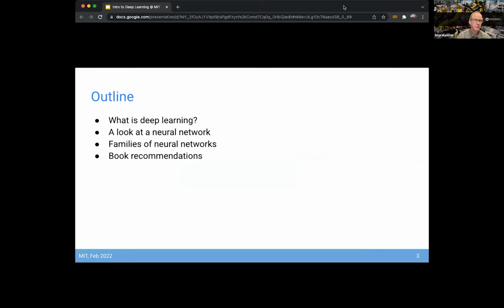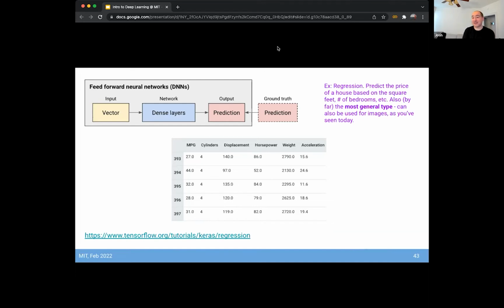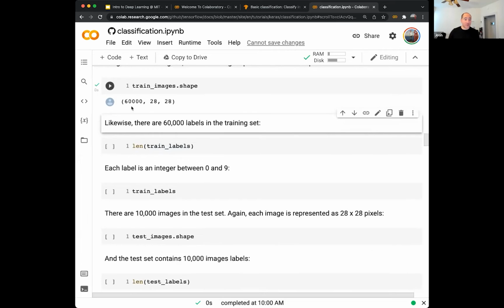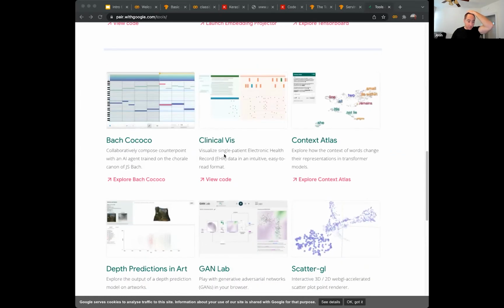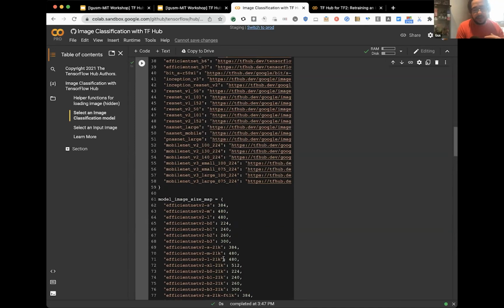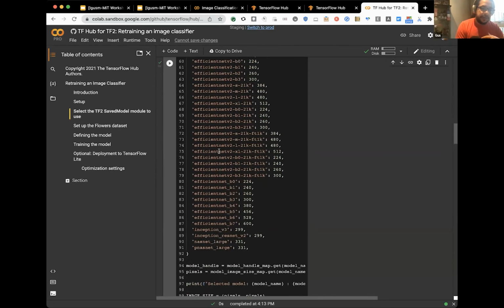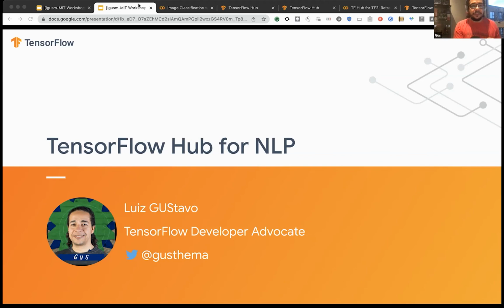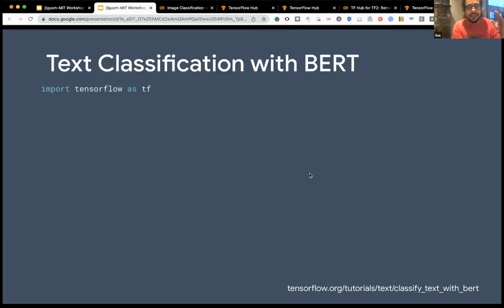A Non-Mathy Deep Learning Workshop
For students and professionals to understand the basics and impact of Deep Learning in today’s world

mimo.mit.edu